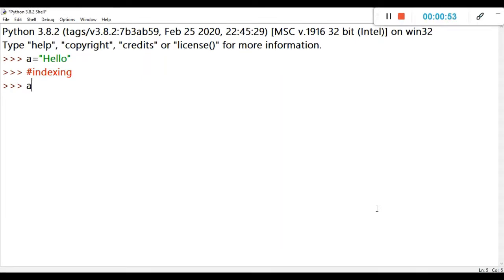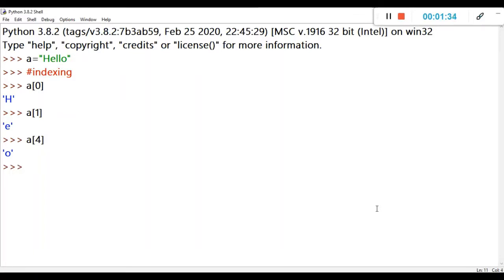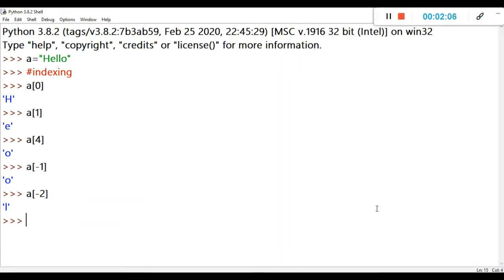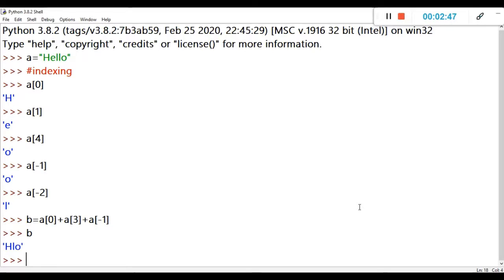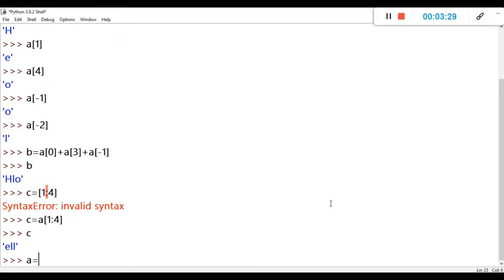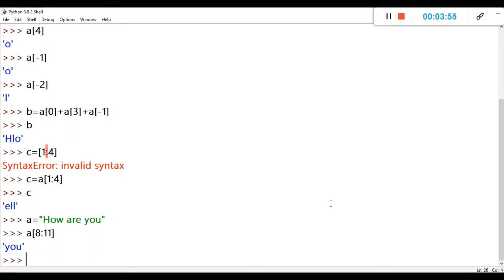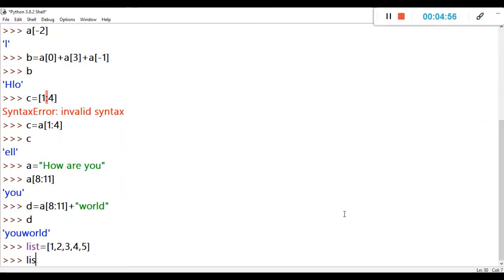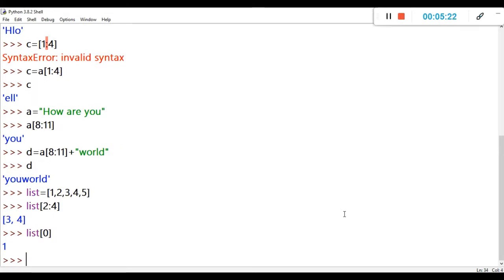Python Tutorials- Array Indexing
Get Certified for Python Course for Free .
2) Go to Playlists and then to python Playlist and Watch the Python Tutorial Videos.
3) Answer the Certification test
4) Get Certificate in your mail for Free

Hi Guys, In this video we have explained the array indexing in detail and many examples are shown for better understanding of the concepts.

Python IDLE can be downloaded and Installed very easily.